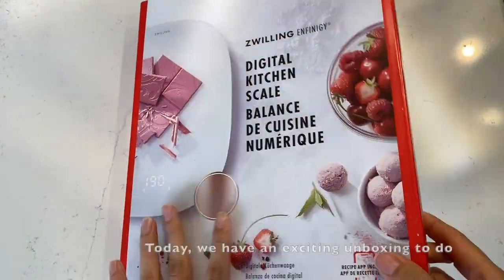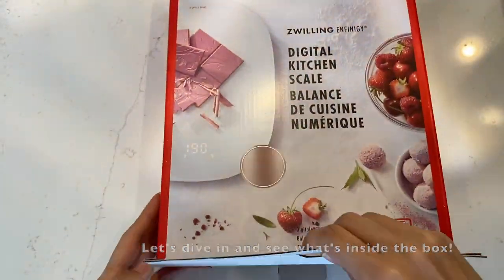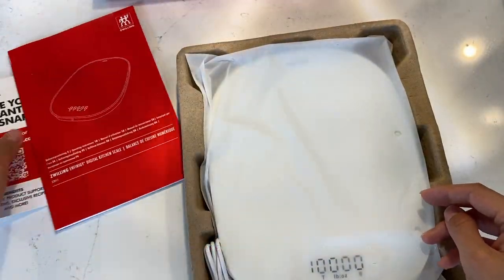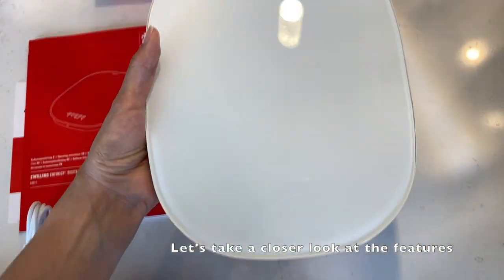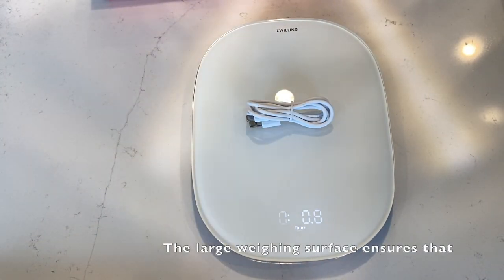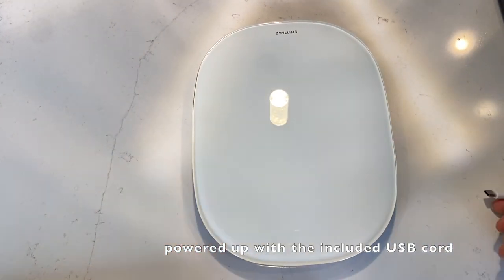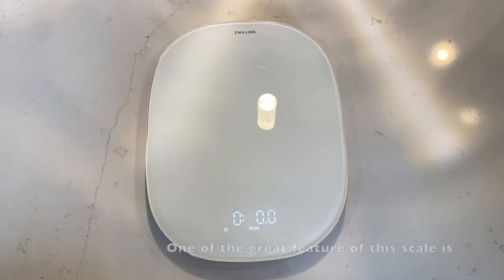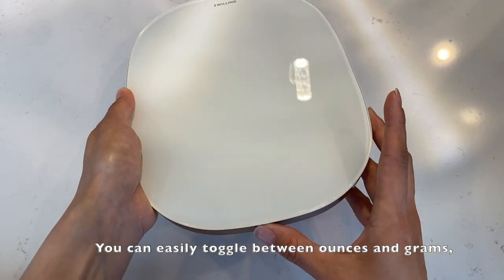Unboxing the ZWILLING ENFINIGY Digital Kitchen Scale: The Kitchen Essential! with CLOVA Dubbing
AI voice from CLOVA Dubbing is used in this video.